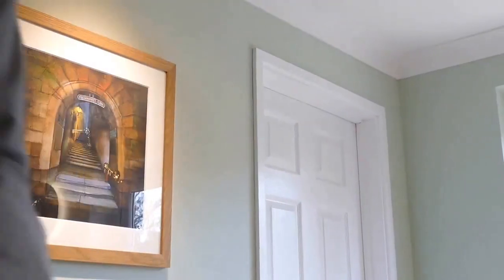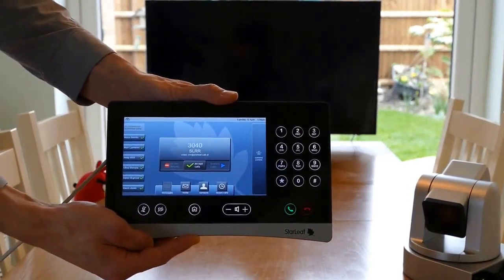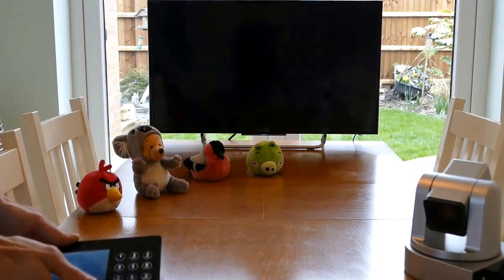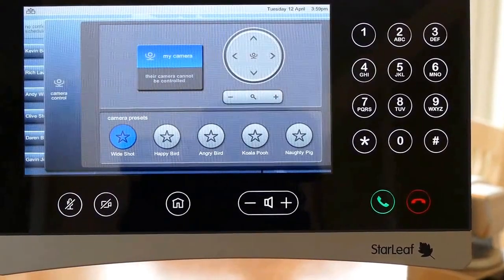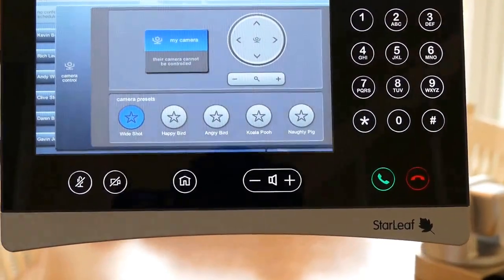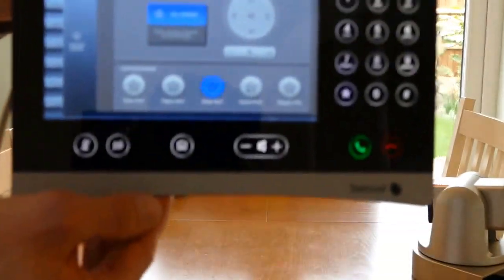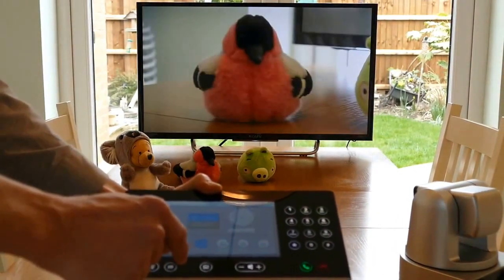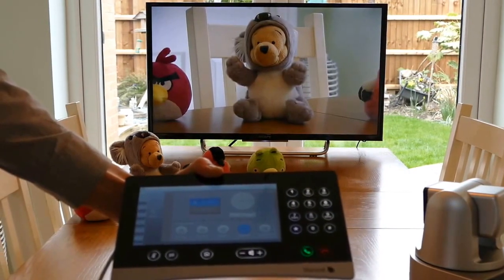StarLeaf Camera Presets